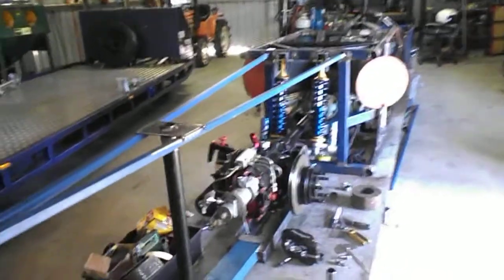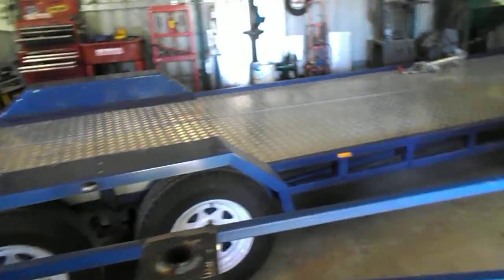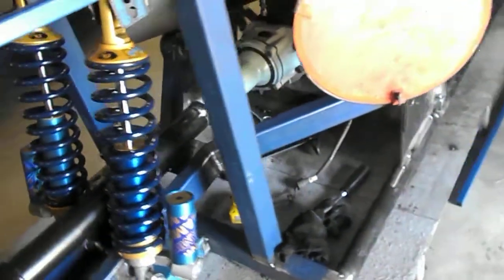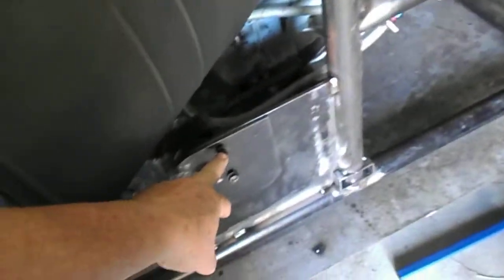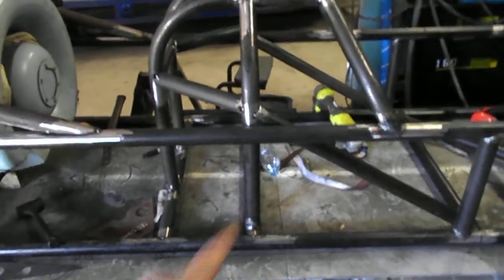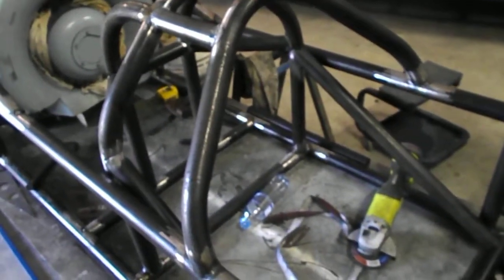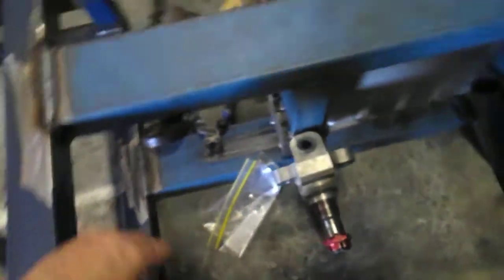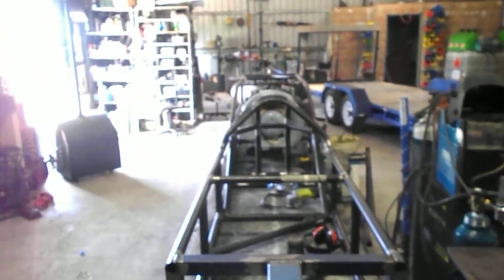Land speed car build 2